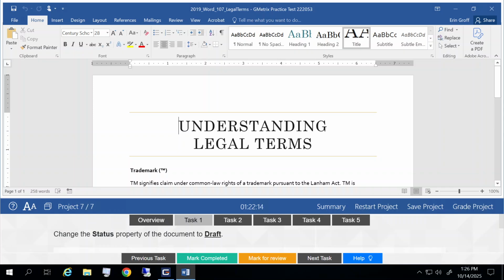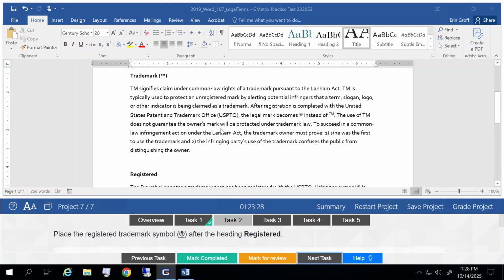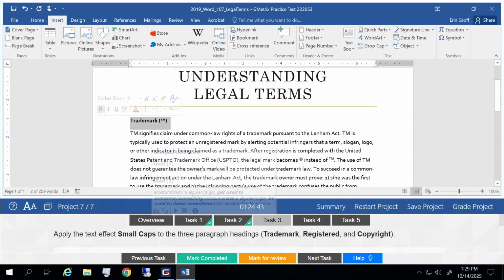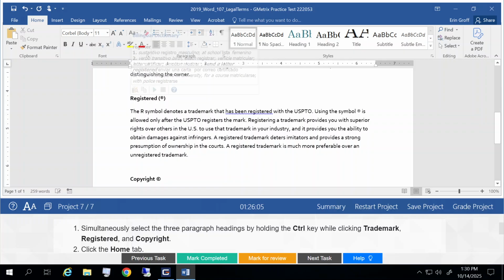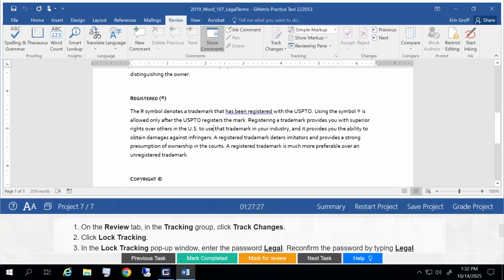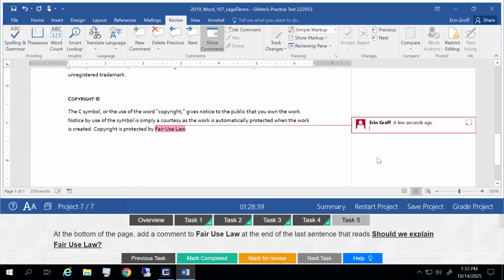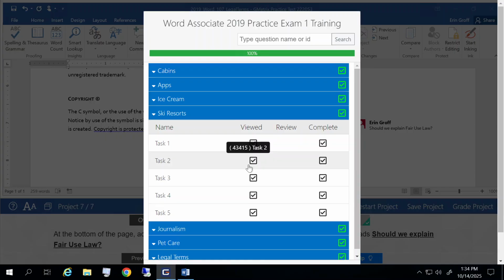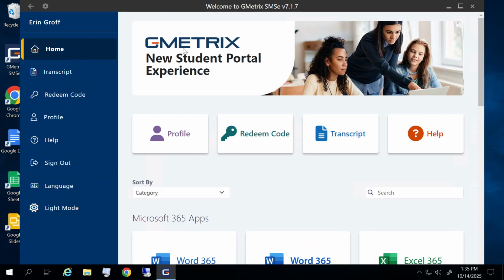Word Associate 2019 Practice Exam 1 Project 7